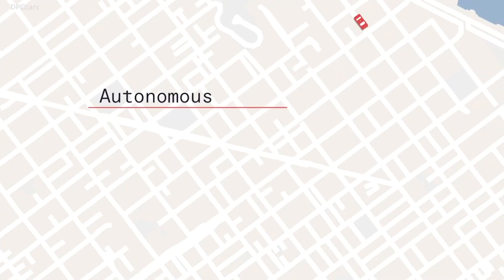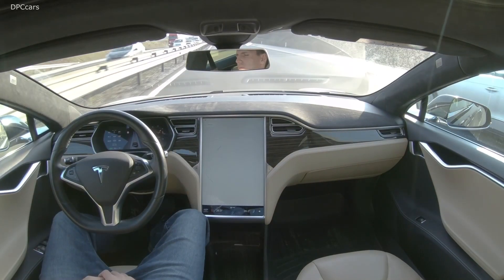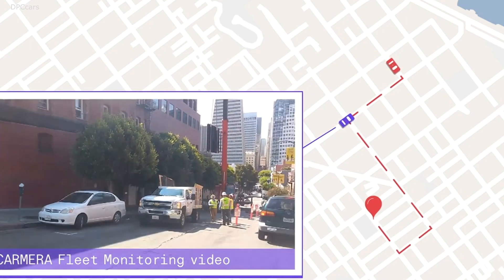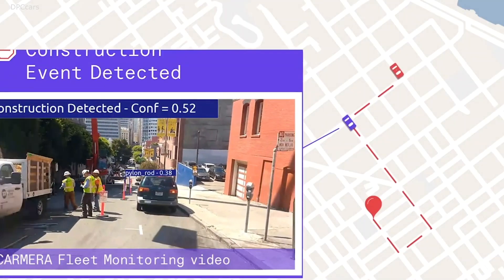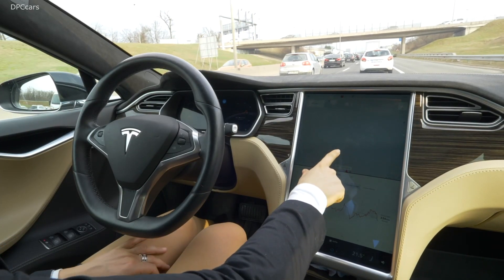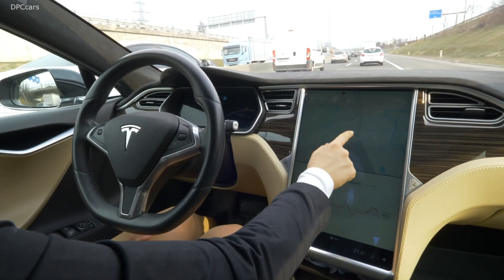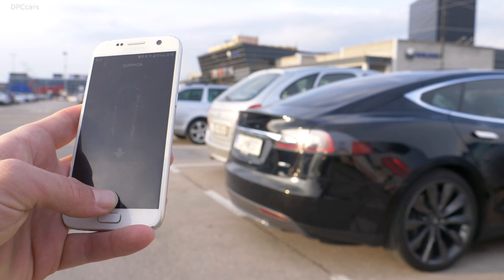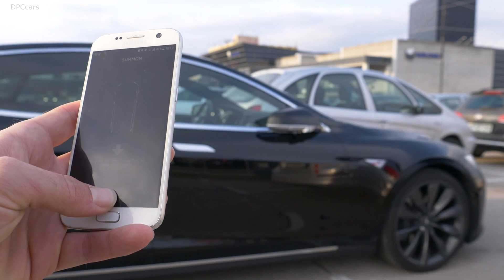CARMERA Camera Based Automation Used On Tesla Vehicles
Toyota is teaming up with the U.S mapping start-up CARMERA to develop camera-based automation of high definition (HD) maps for urban and surface roads.

The two companies will place cameras in Toyota test vehicles to collect data over several months from areas of downtown Tokyo. Ro Gupta, CARMERA’s CEO, told us how his company is making HD maps for robots.